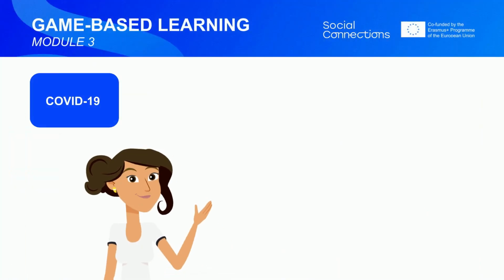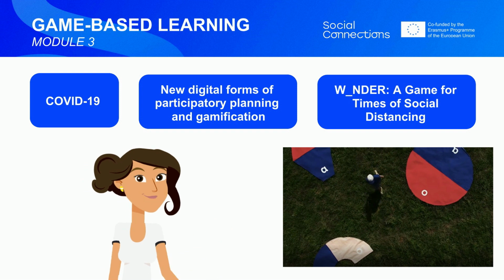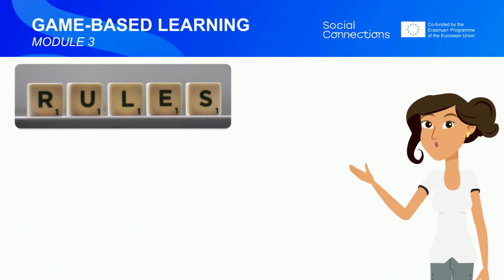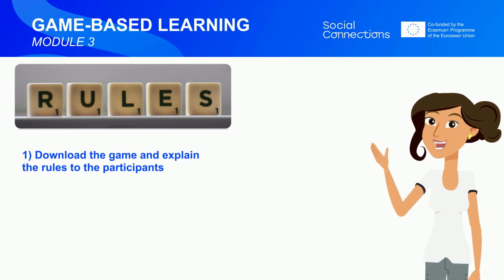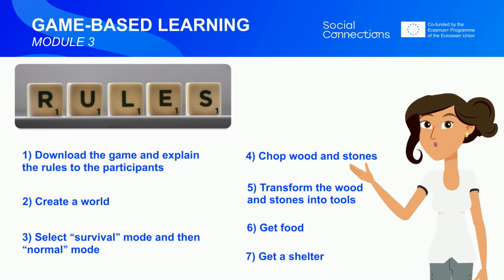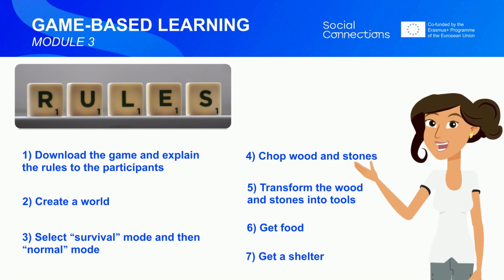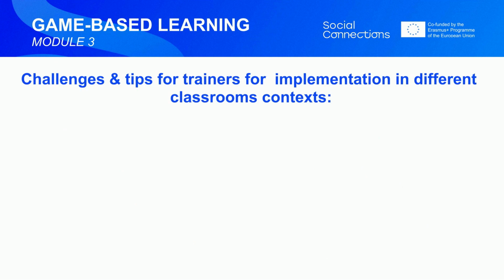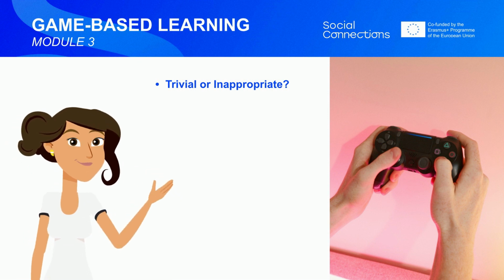Game based Learning (Module 3)